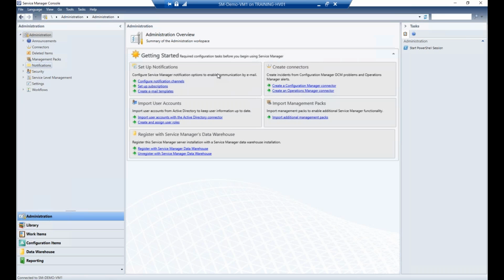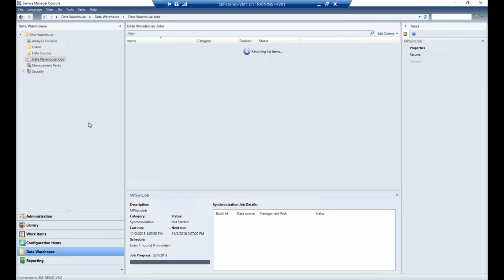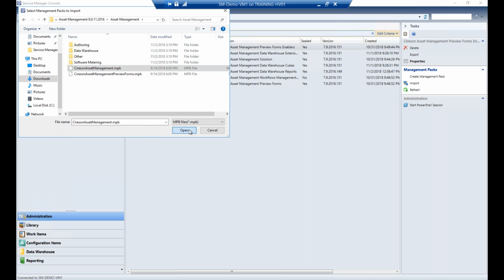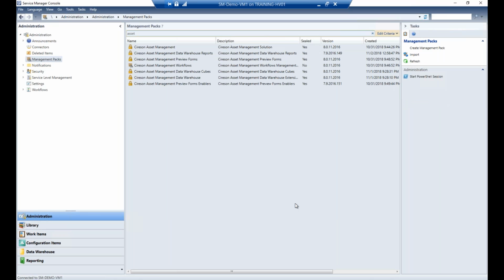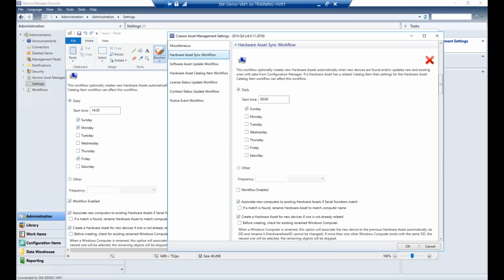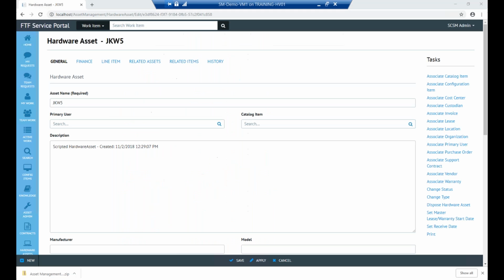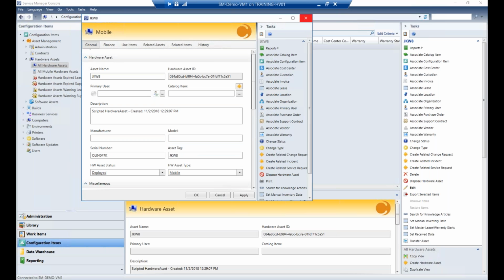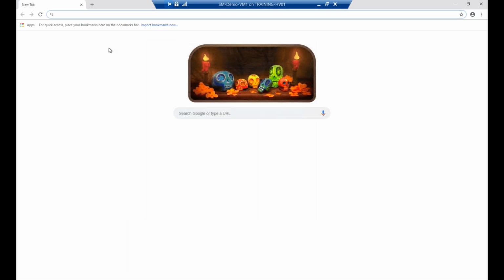Free Training Friday: Installing Cireson Asset Management